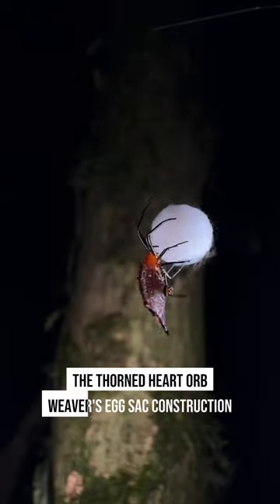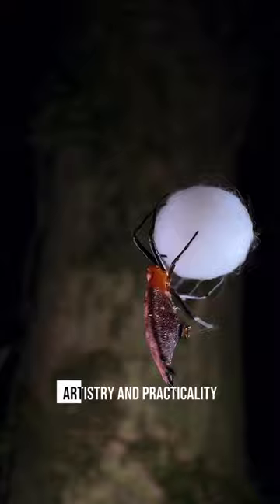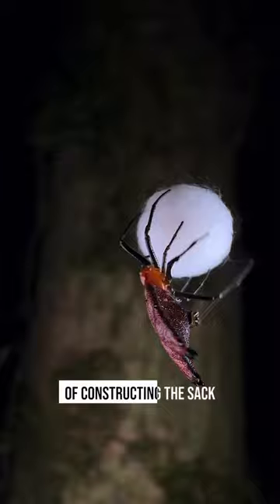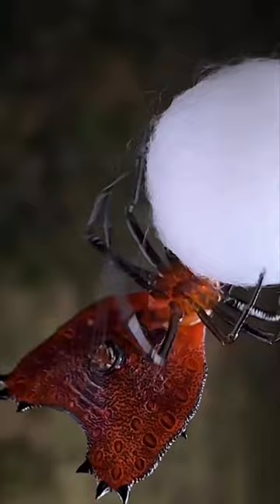Fascinating Spider Egg Sac Building - Thorned Heart Orb Weaver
Fascinating Thorned Heart Orb Weaver - Master Architects of Egg Sac Construction

Nature never ceases to amaze with its myriad of captivating creatures. Among them, the thorned heart orb weaver stands out for its remarkable abilities and unique appearance. This remarkable spider species not only possesses striking features but also exhibits an impressive architectural talent when it comes to building its protective egg sac.